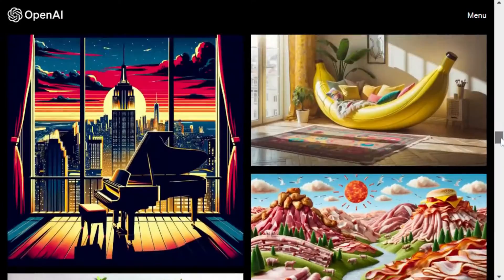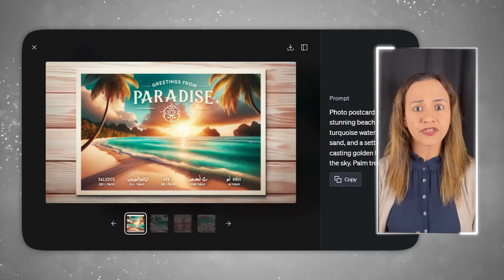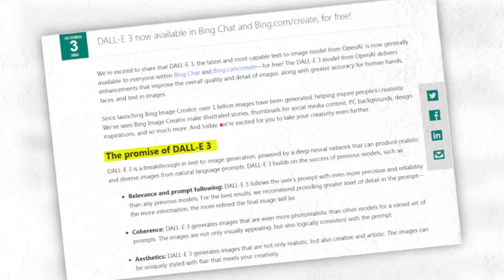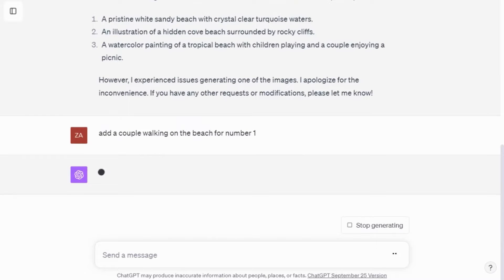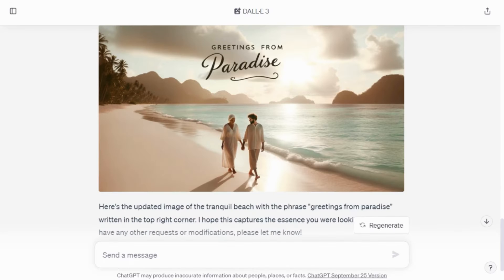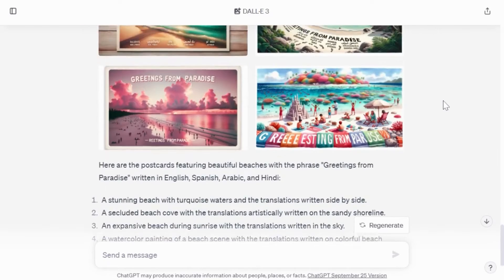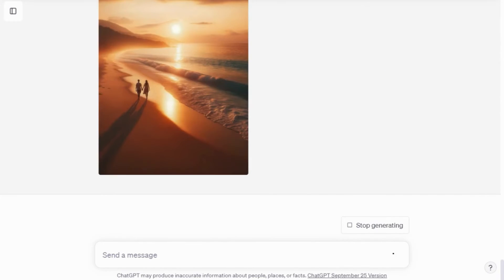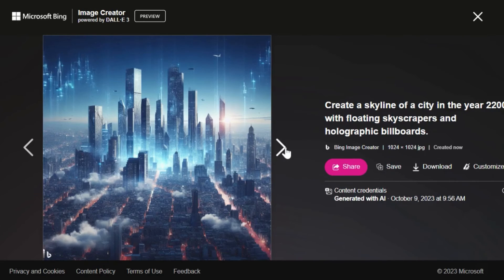How To Use DALL·E 3 To Create Incredible Images From Text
Experience the Power of DALL-E 3 on Bing & ChatGPT Plus!
Join us in this exhilarating dive into the capabilities of DALL-E 3, the latest text-to-image marvel from OpenAI. Driven by immense anticipation around this AI breakthrough, we put DALL-E 3 through its paces on two major platforms: ChatGPT Plus and Bing. Throughout this tutorial, we navigate its impressive feature set, highlighting how it's transforming text-to-image generation. Marvel at the precision with which DALL-E 3 translates textual inputs into breathtaking images. From refining prompts in collaboration with ChatGPT to the sheer image ownership freedom, DALL-E 3 is proving to be a tech enthusiast's dream.
➡️ Witness its effectiveness on Bing as it augments image quality and detail, especially with human elements and embedded text.
But the excitement doesn't stop there! See firsthand the results from our various prompts, from scenic beaches to intricate cityscapes of the future. Whether you're a ChatGPT Plus member, a content creator, or a tech aficionado, this video offers invaluable insights into harnessing the creative potential of DALL-E 3. So, if you've been on the lookout for a game-changer in the world of AI image generation, this video is a must-watch. Dive in, and let's push the boundaries of imagination together!